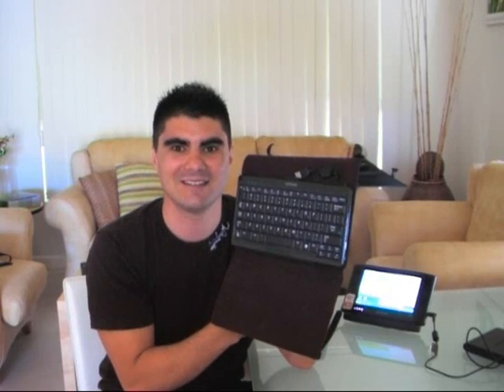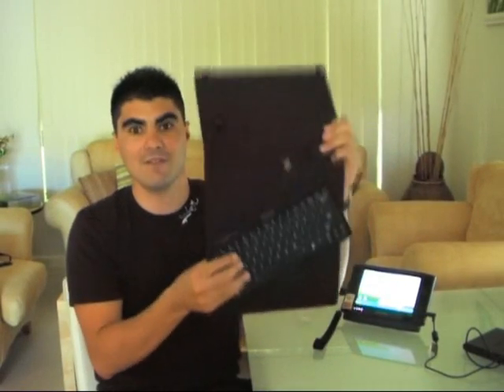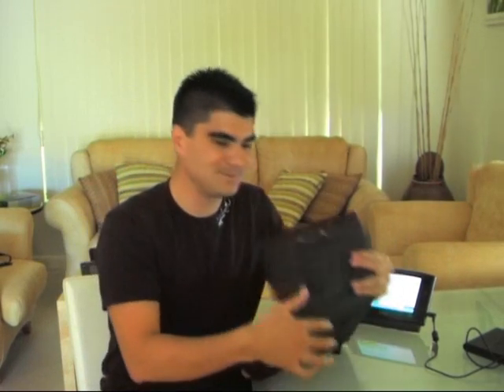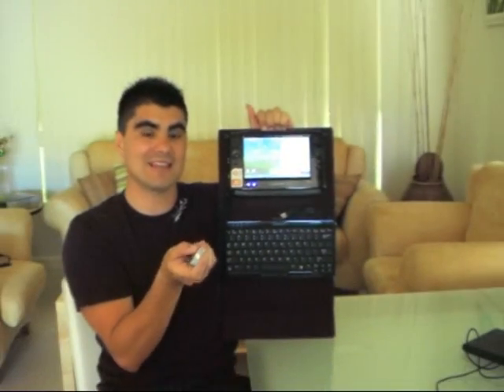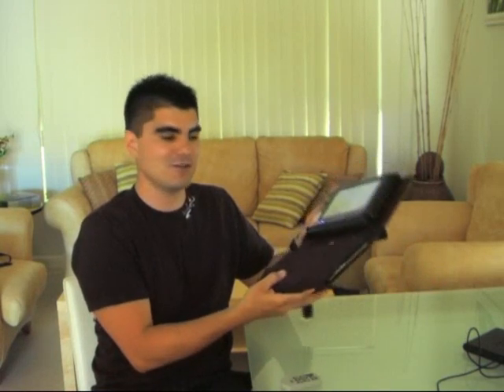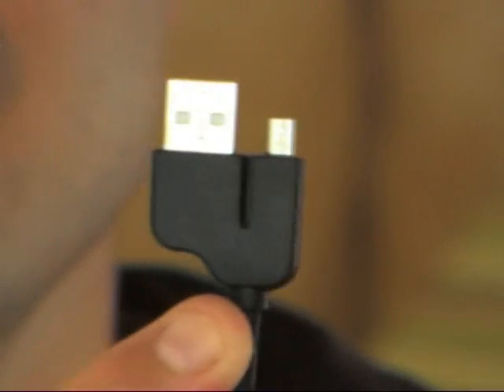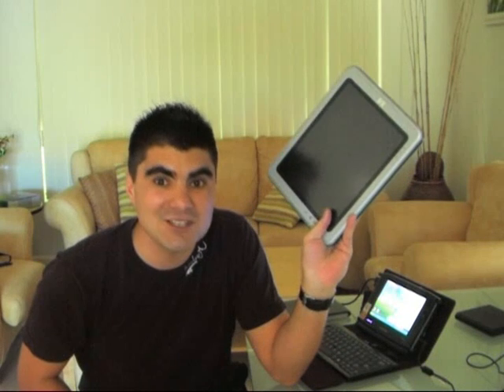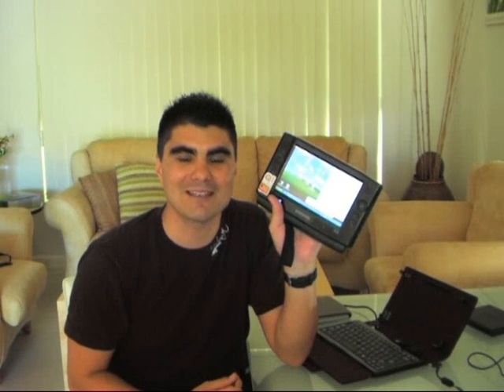My Samsung Q1 Part Two